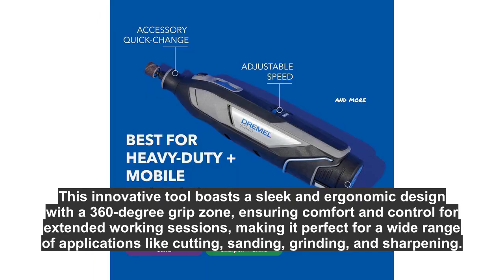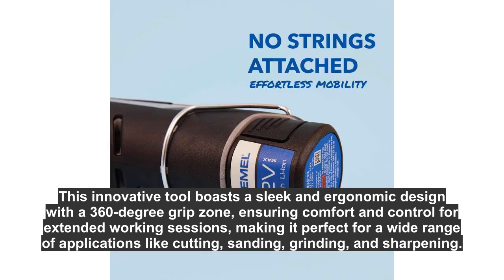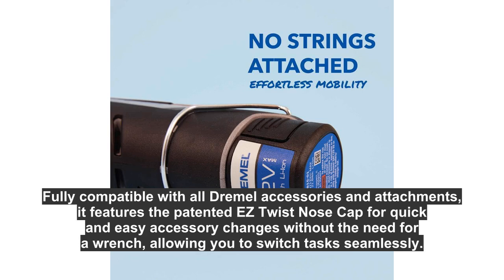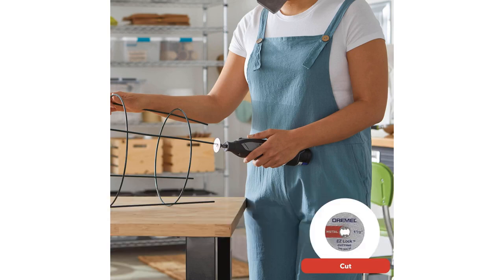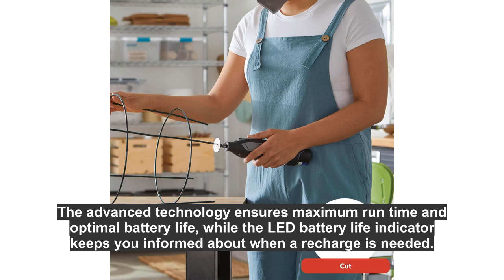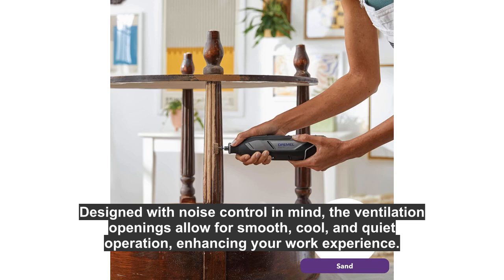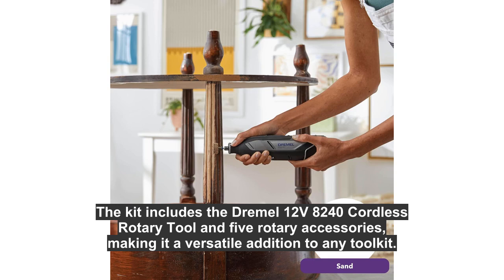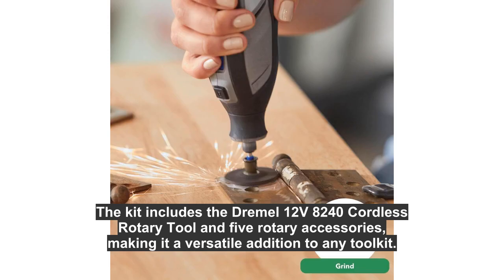Dremel 8240-5 Cordless Rotary Tool Kit Review: Power, Comfort, and Versatility Unleashed!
Join us as we review the Dremel 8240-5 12V Cordless Rotary Tool Kit! Discover how this compact and portable tool delivers powerful performance with its 12 Volt / 2 AH Lithium-Ion battery, offering variable speeds from 5,000 to 35,000 RPM. We'll explore its innovative design, featuring a 360-degree grip zone for maximum comfort and control during extended use. See how versatile this tool is, handling a wide range of applications like cutting, sanding, and grinding, and learn about its compatibility with all Dremel accessories and attachments. Plus, we'll highlight the convenient EZ Twist Nose Cap for quick accessory changes, the LED battery life indicator, and its noise control features. Don't miss this insightful review of the Dremel 8240-5!